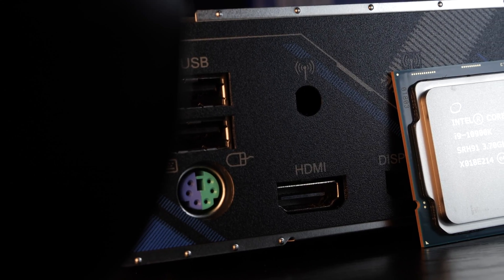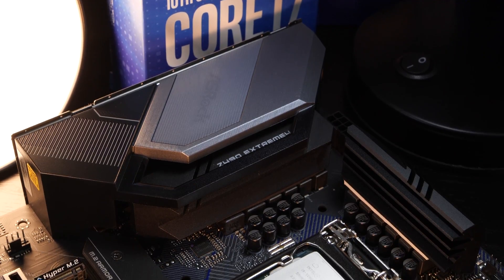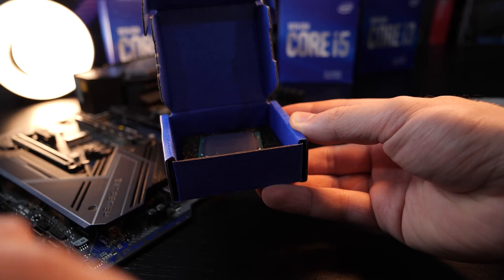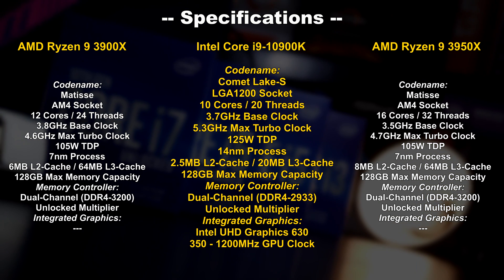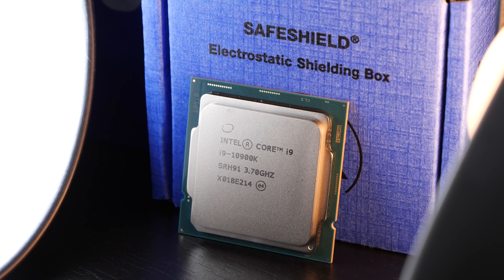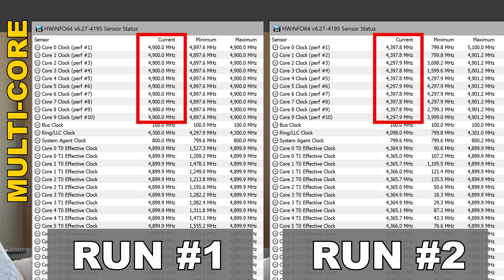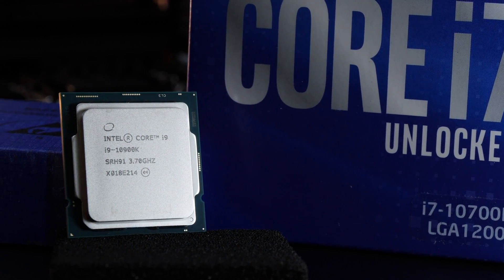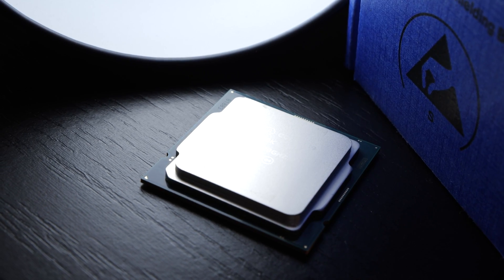Is this CPU really that MISERABLE? -- Intel Core i9-10900K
Is this CPU really as miserable as many think and say?

Manufacturer: Intel
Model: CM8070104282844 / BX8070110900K